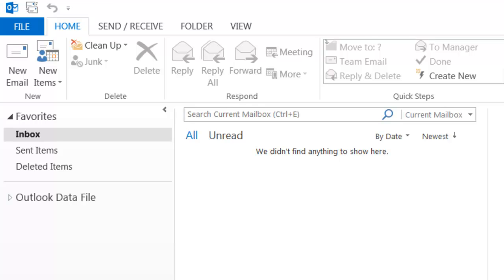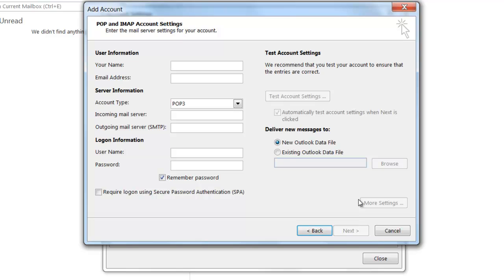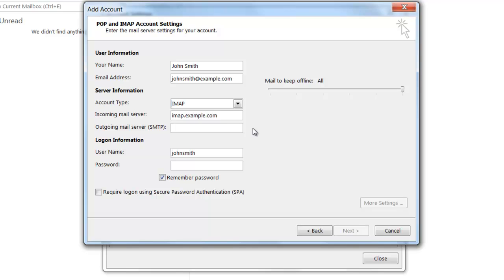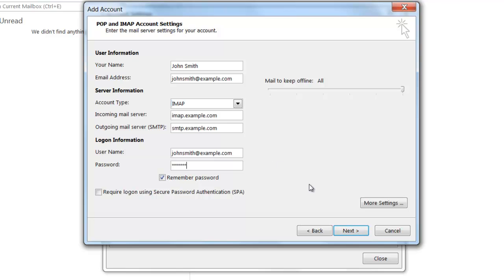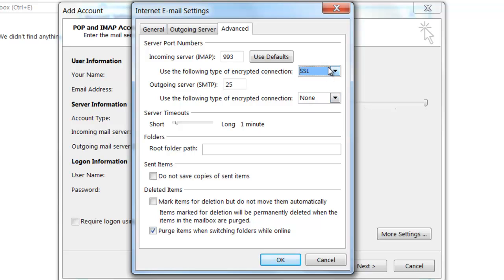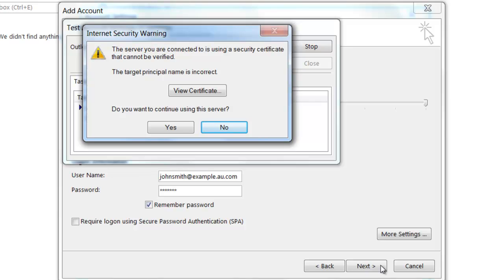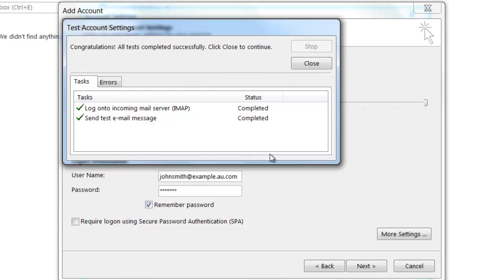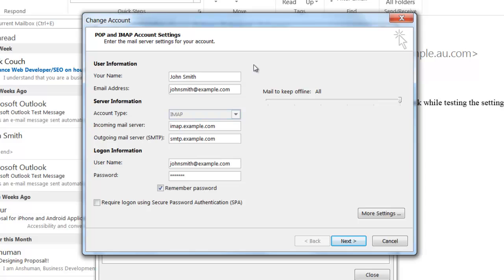Support Help: How to set up your email on Outlook 2013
In this video tutorial, we explain how to set up your Netregistry email account on Microsoft Oultook 2013.